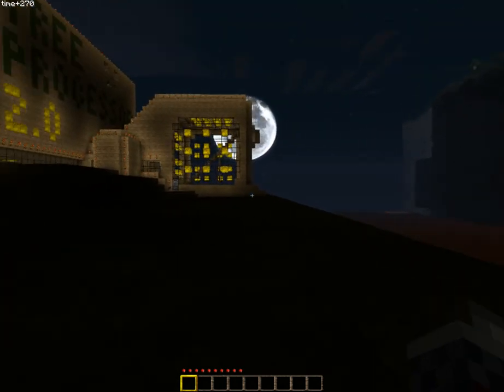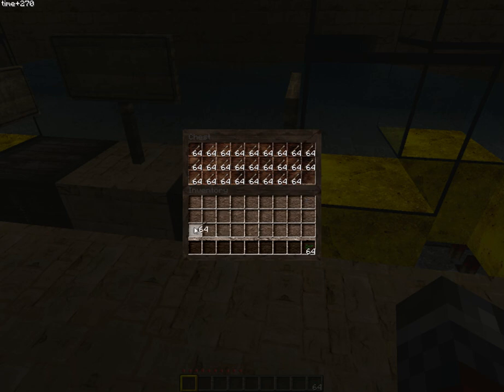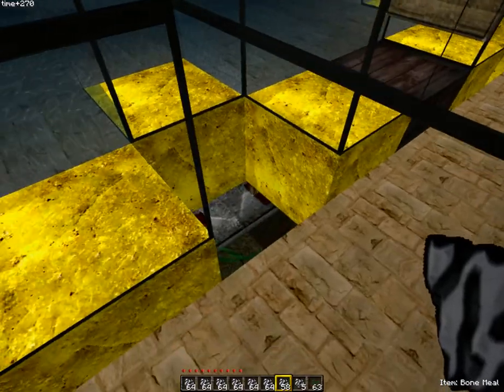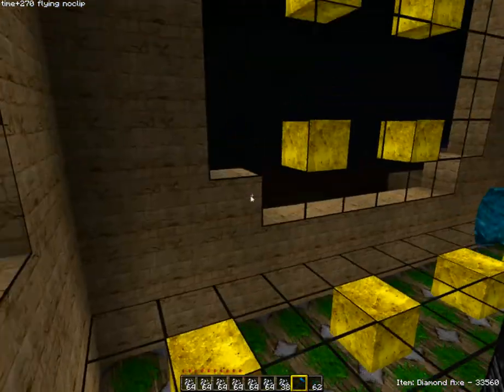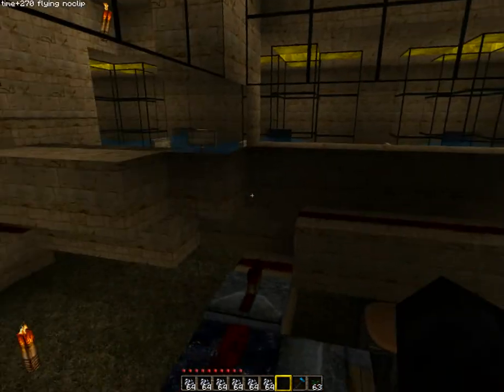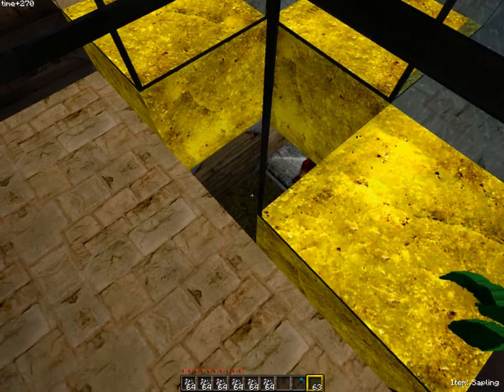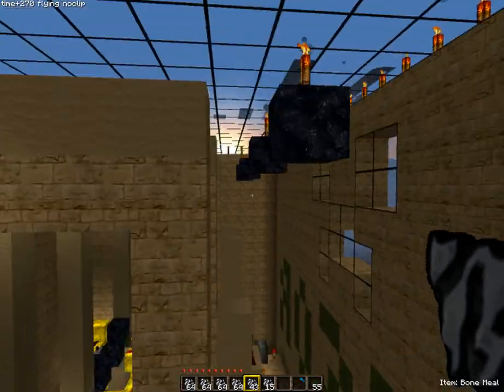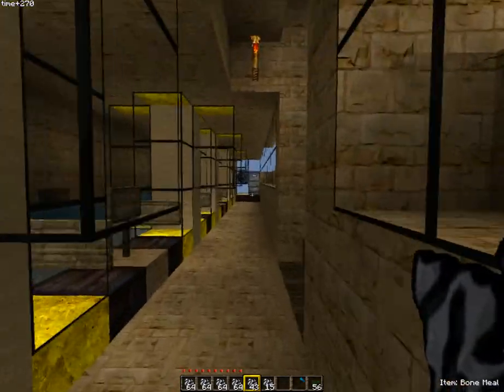The Tree Processor 2.0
Sand belts have now been added to each tree module.  This new filtering system removes the need to retract the dirt block below the tree, and instead relies on the fact that sand is affected by gravity while logs aren't.

Upon finishing, I immediately thought of a way to make this work even faster than the original 1.0 design, while still working with 8 or more trees (I intend to make it work with 16).

I've decided that in the following week, I will record the building of version 3.0, so it'll double as a tutorial and a demonstration all in one!  Take care, ladies and gents!